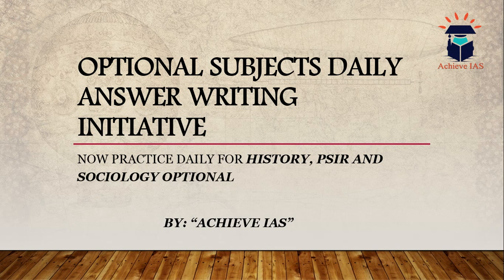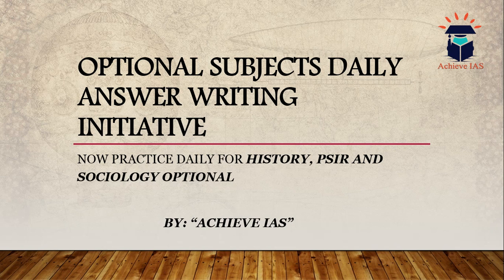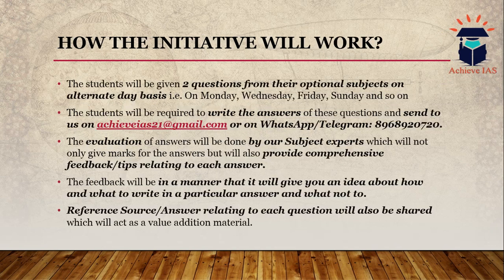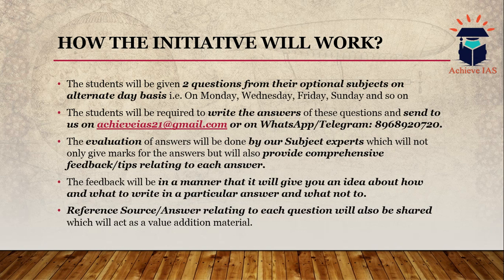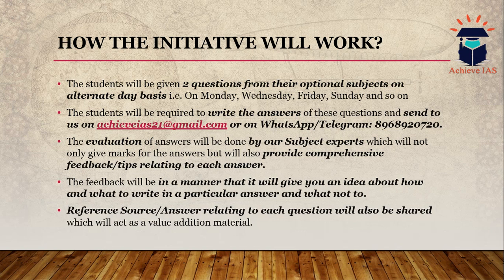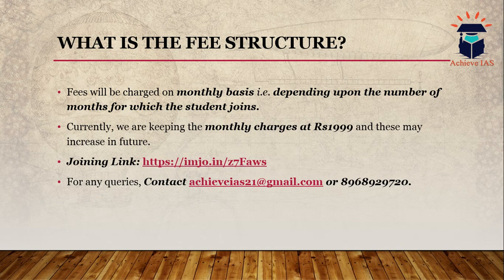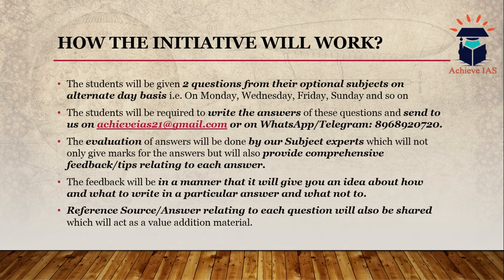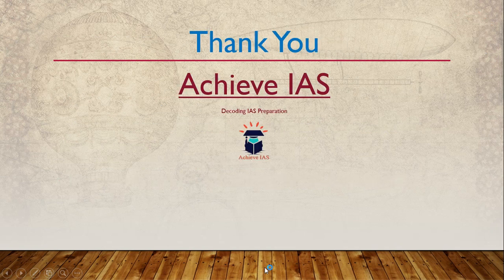Daily Answer Writing Initiative, History, PSIR and Sociology Optional, Achieve IAS